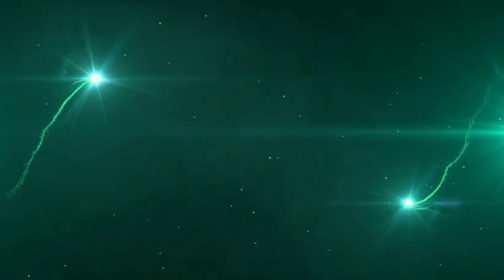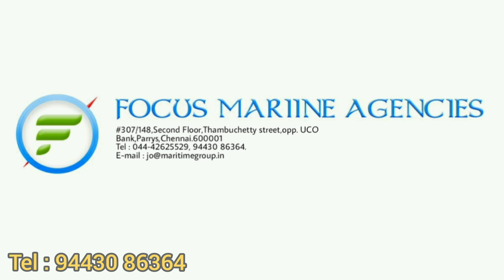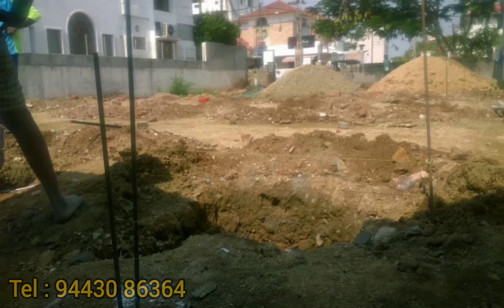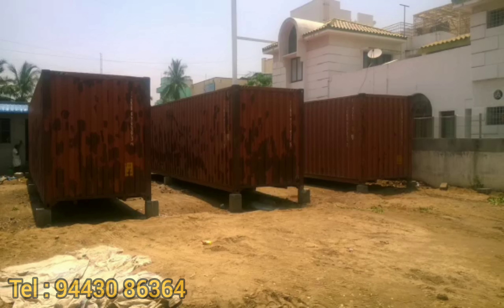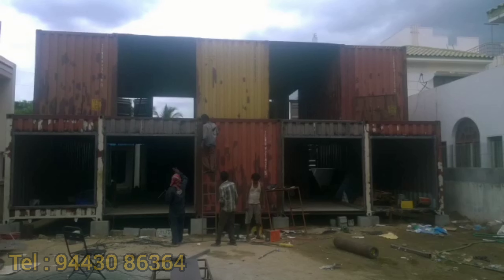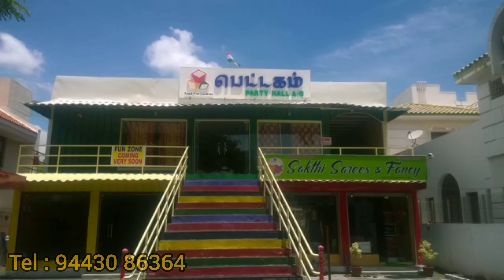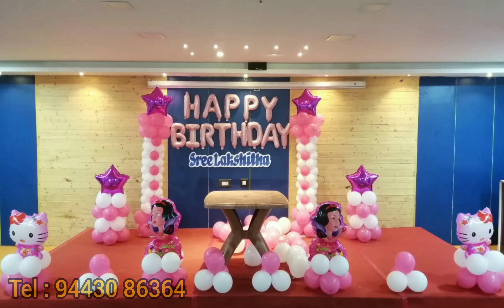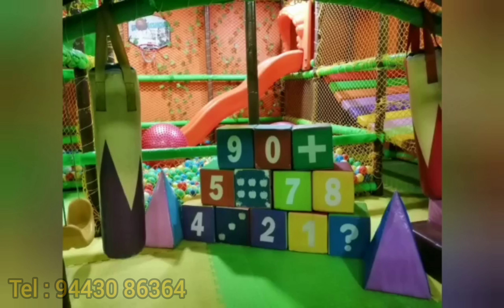Mall | Commercial Building in Shipping Containers ||| Level 10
Hi Viewers,

Today we will bring you the making of container mall which we did in Salem, The project is called Pettagam... if you are in and around Salem, do visit and feel the work and its nature.. its going to 5 years old and you can get many your doubts cleared regarding shipping containers and its strength...